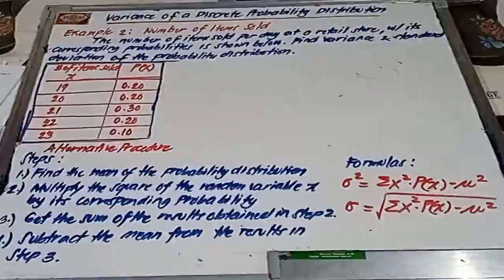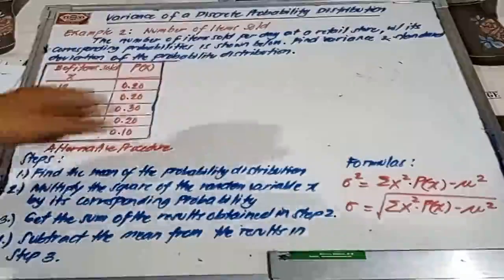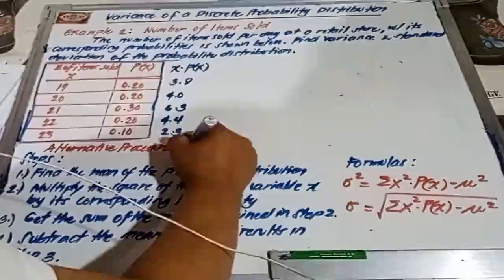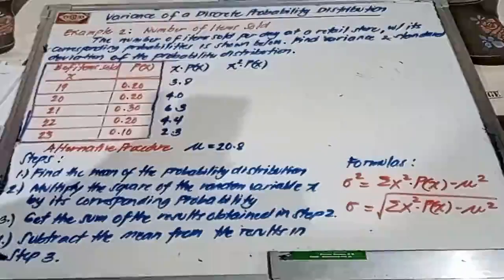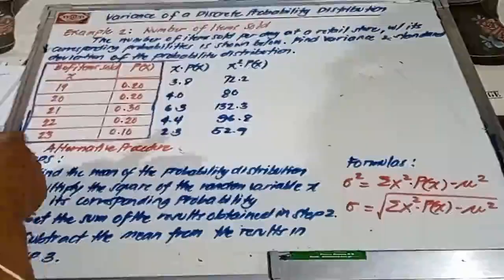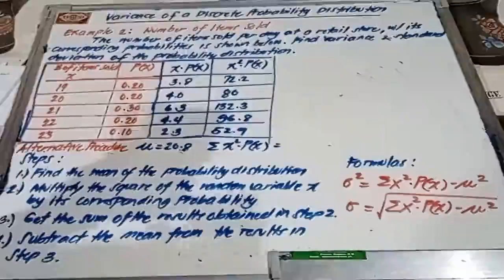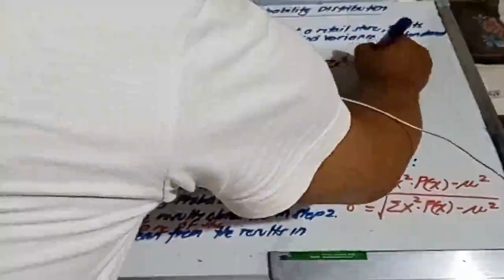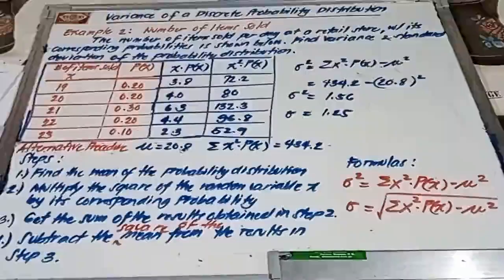Example 2 Alternative Procedure - Variance of Discrete Probability Distribution